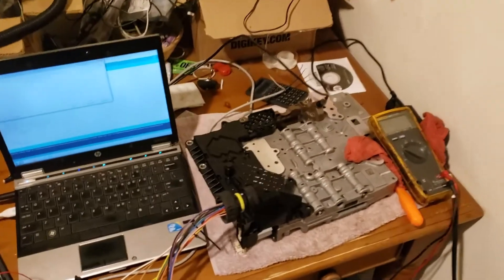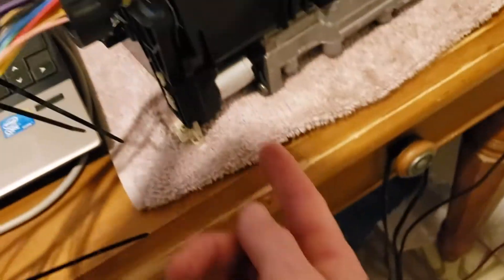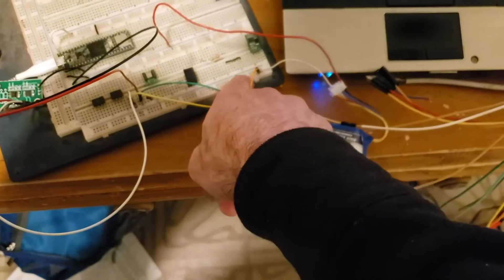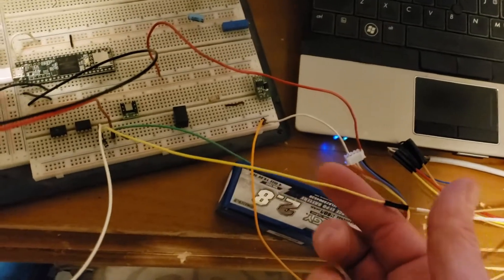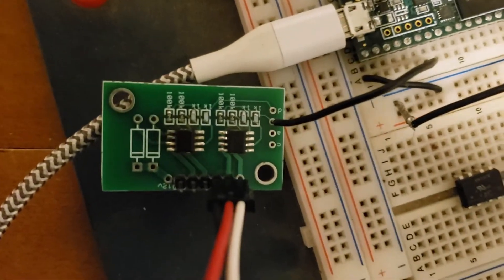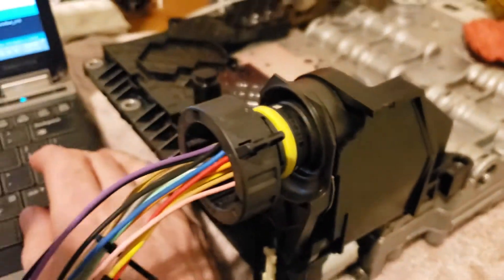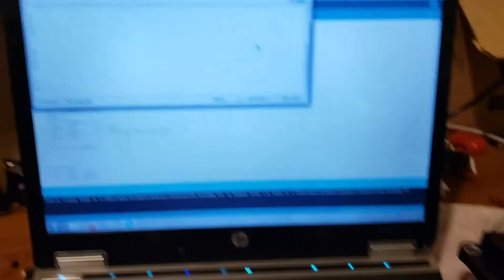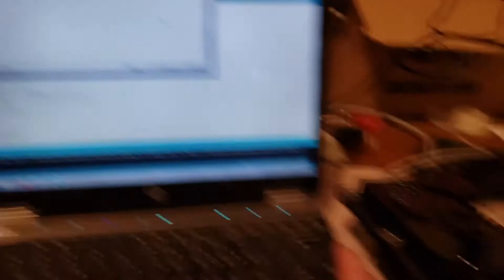6R80 Shift Solenoid PWM Testing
Characterizing the PWM values required to turn on each shift solenoid in a 6R80 Ford 6 speed auto transmission.  One more step closer to getting the 302/6R80 conversion completed.